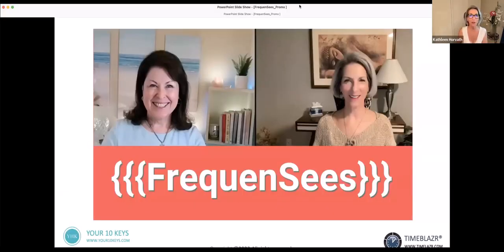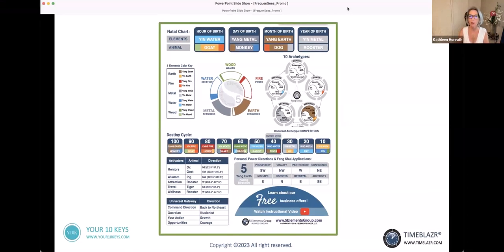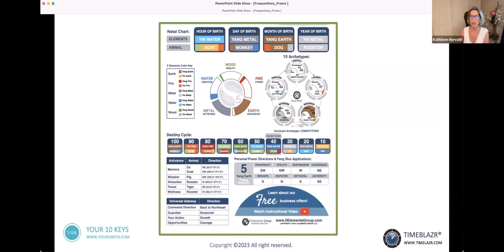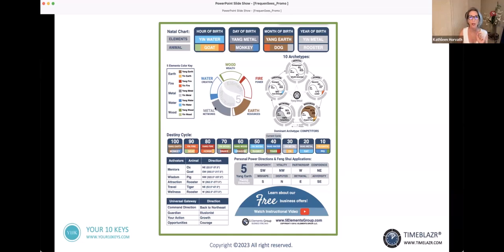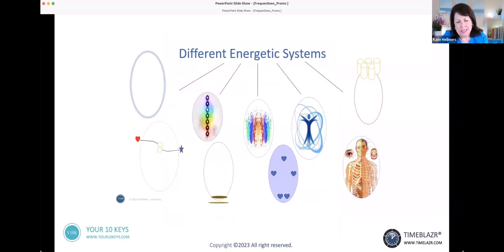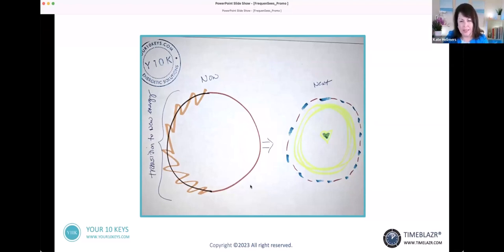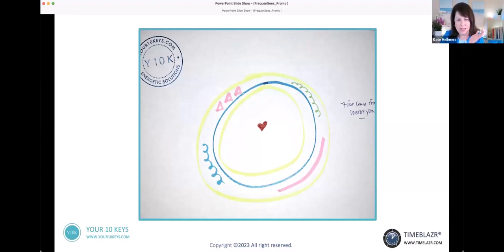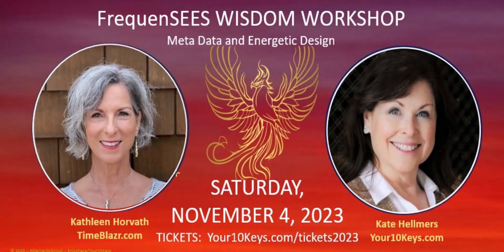Client Reading #1 from two angles Meta-Data by Kathleen Horvath & Energetic Reading by Kate Hellmers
Join us for FrequenSEES wave